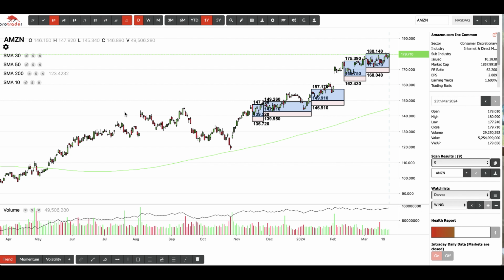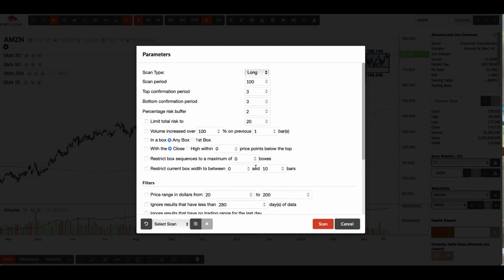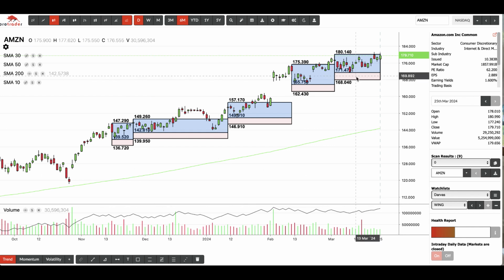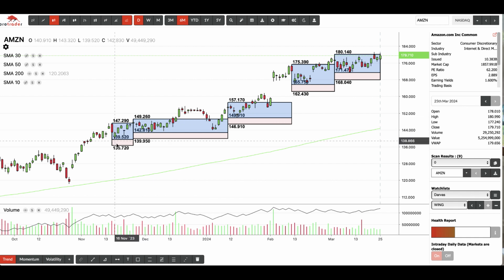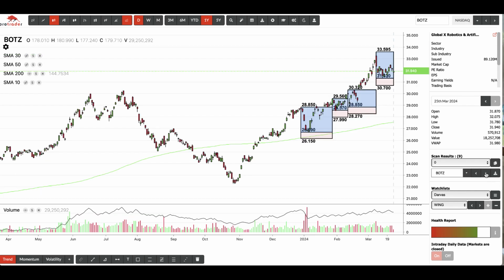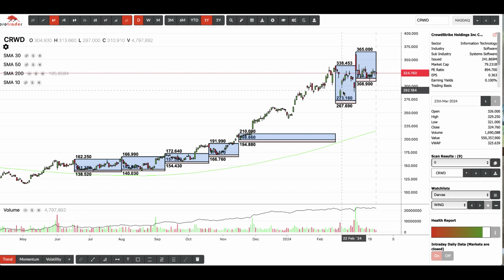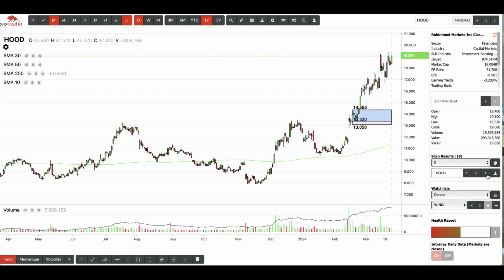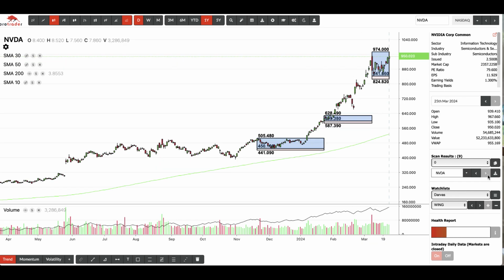Darvas Box Trading Strategy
Hello everyone. In today's video I will show you why Protrader's Darvas Box trading system is a world leader in the trend following space. Simple, clean, powerful and intuitive, Protrader allowed members to trade like Darvas did, with the benefit of a bunch of very powerful technological advances. Enjoy.